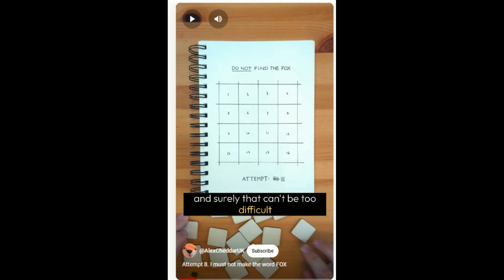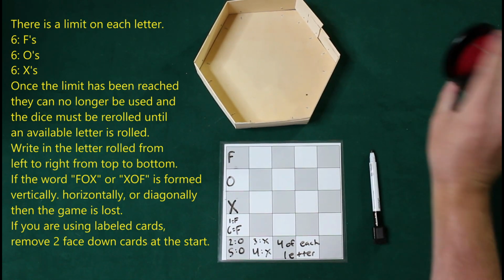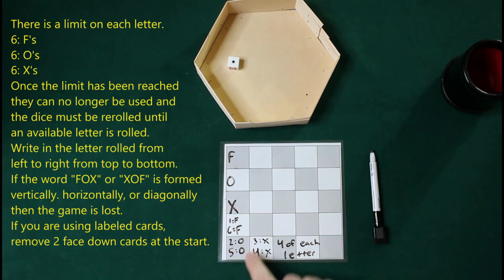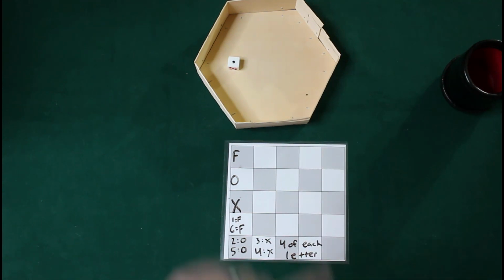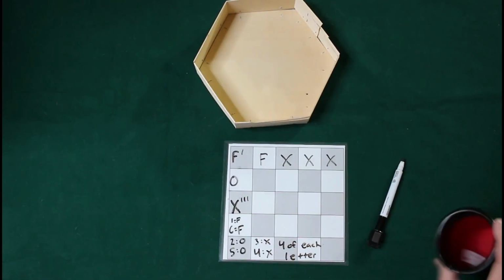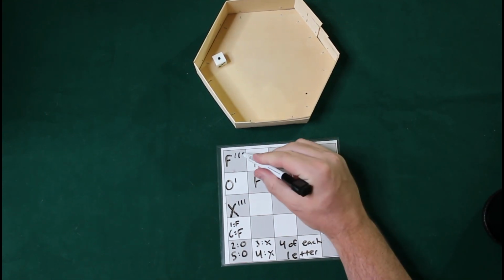How to play Don't catch the fox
How to play Don't find the fox
A single deck solitaire game.